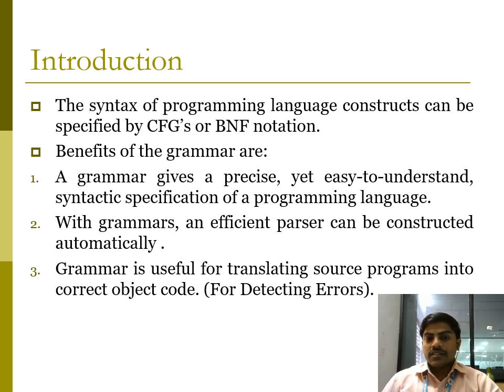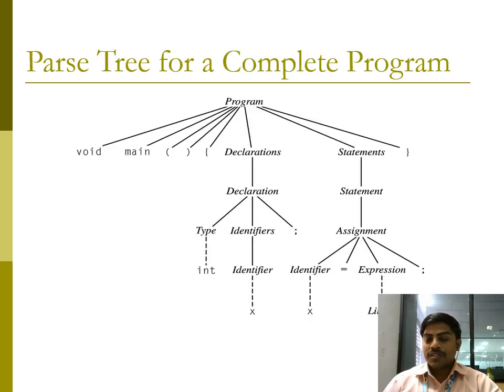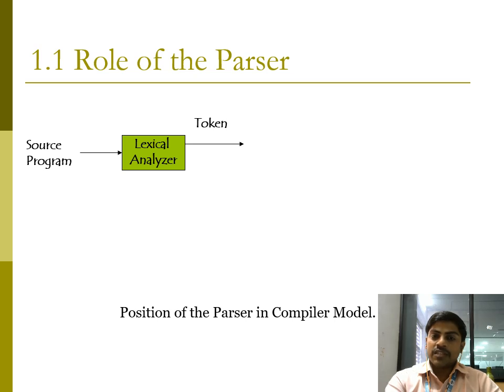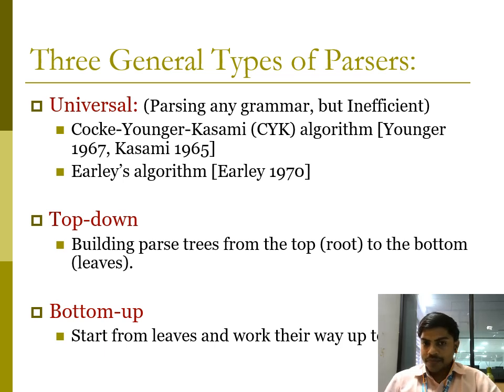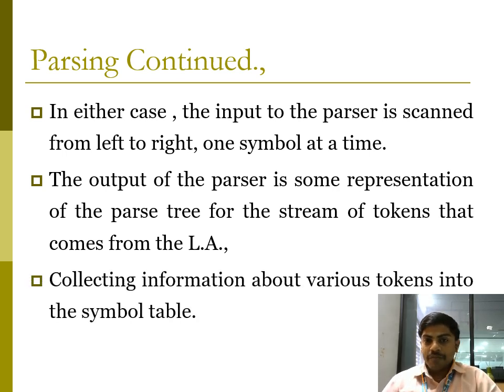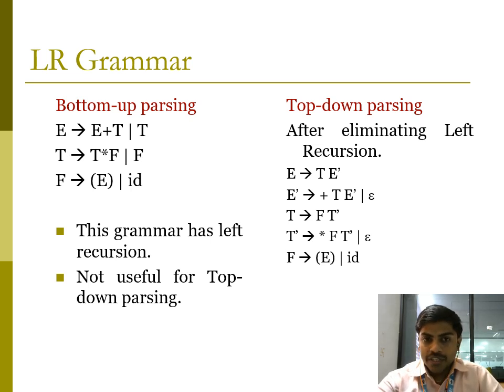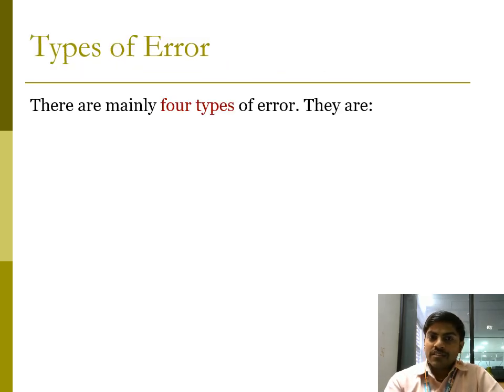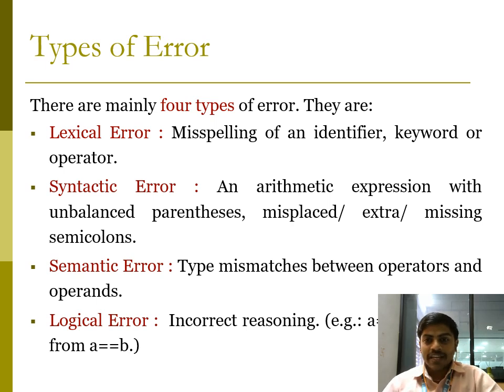Compiler Design - Syntaxt Analysis